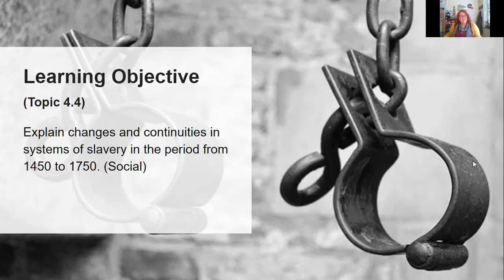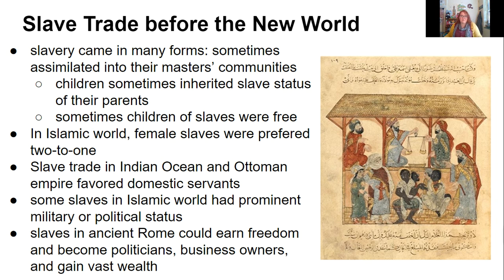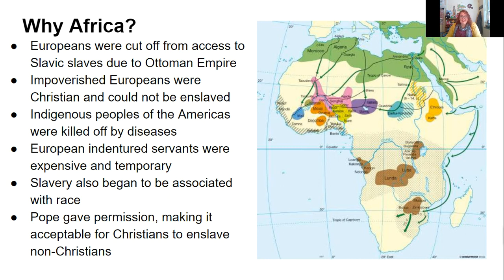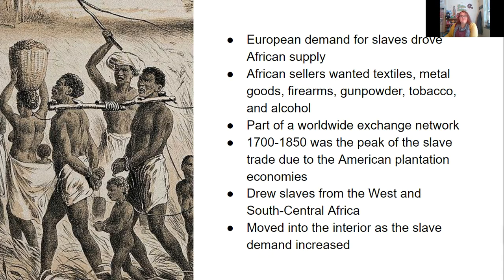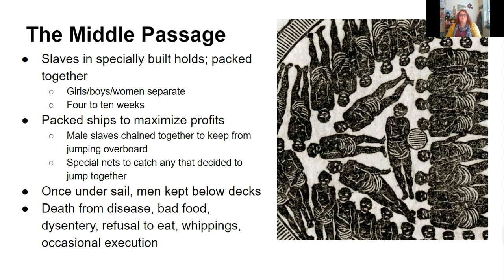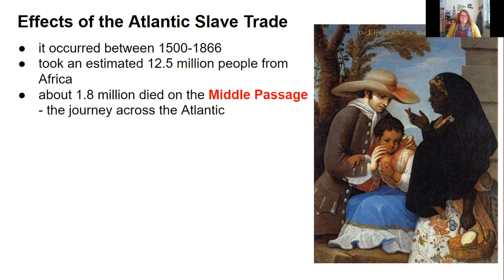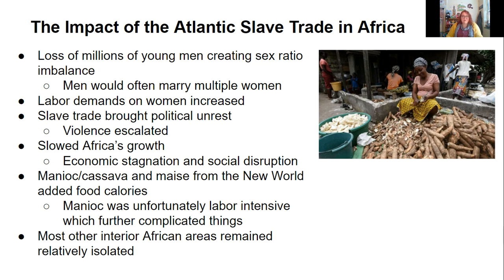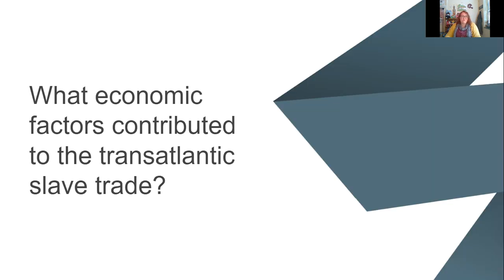APWH Trans Atlantic Slave Trade